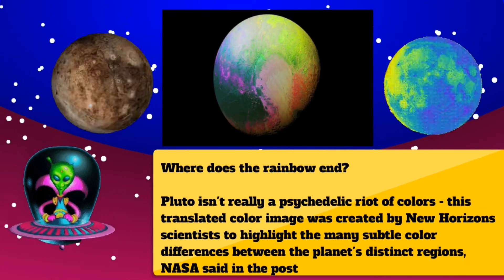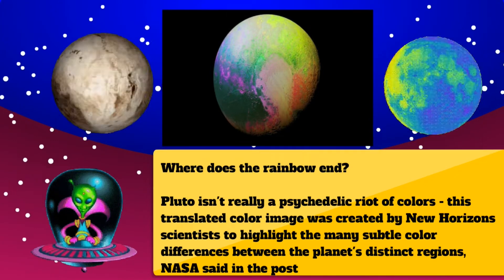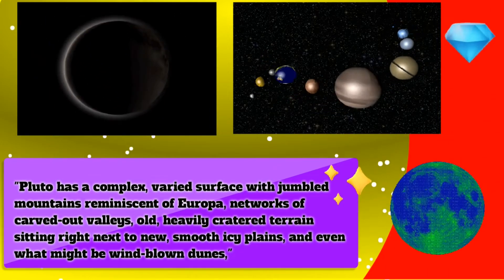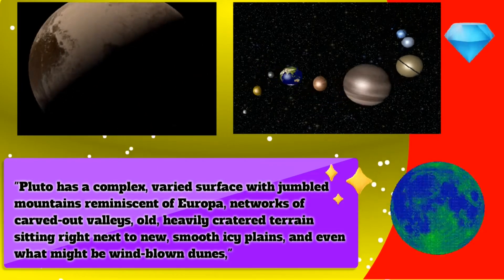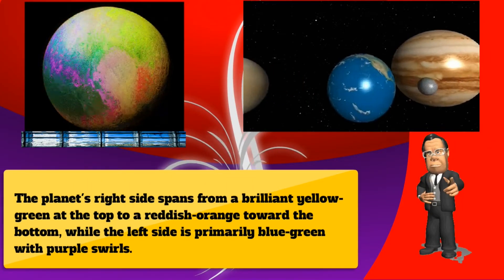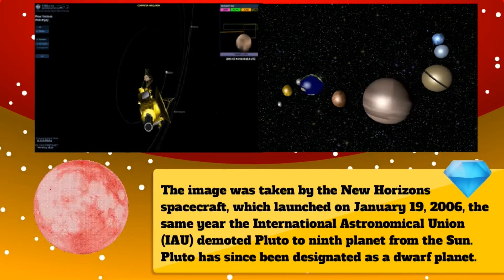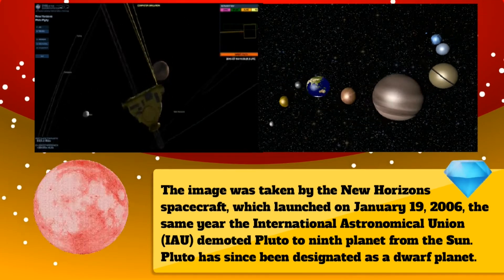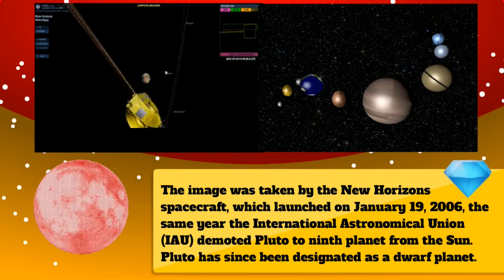NASA shares stunning rainbow coloured image of Pluto | Where does the rainbow end ?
Pluto is a dwarf planet in the Kuiper belt, a ring of bodies beyond the orbit of Neptune. It was the first object discovered in the Kuiper belt and remains the largest known body in that area. After Pluto was discovered in 1930, it was declared the ninth planet from the Sun.

Sixteen years ago, astronomers declared it unfit to be a planet. Now, they have discovered that it is very much alive. Nearly 16 years after it was declared unfit to be a planet, it seems Pluto still has the power to pull us back into the mysteries it's hiding on the surface.